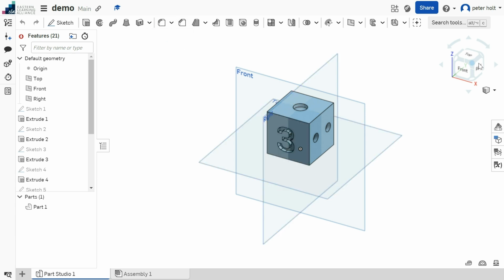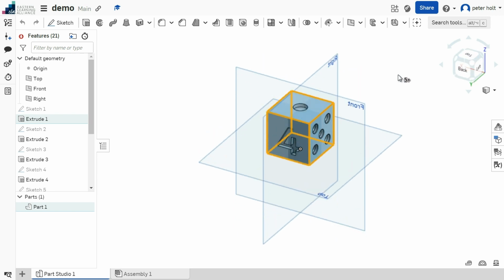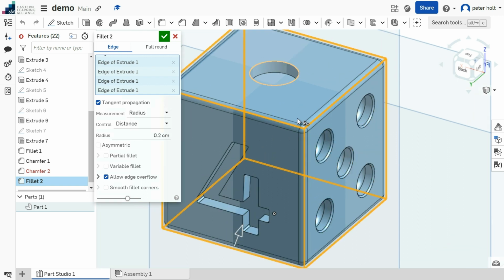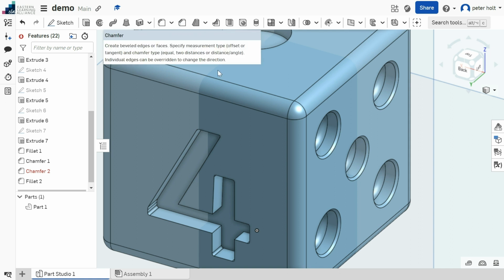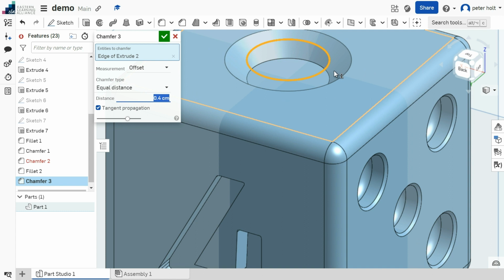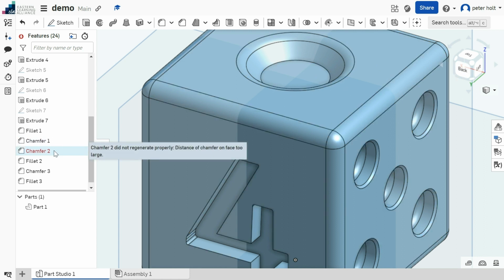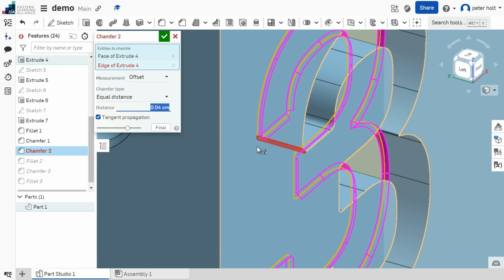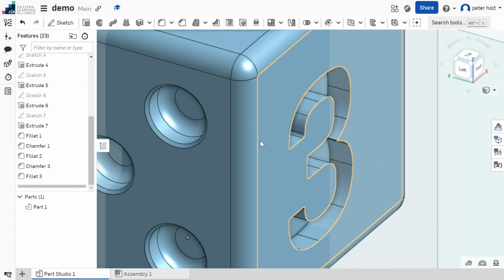Dice part 3